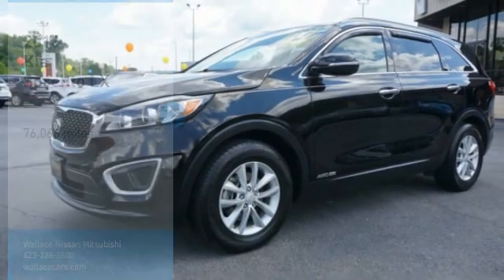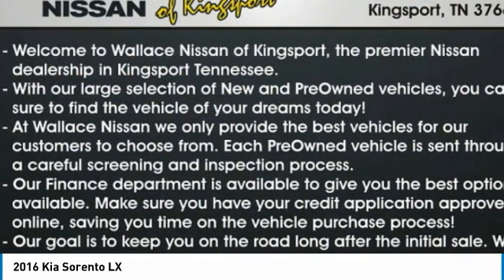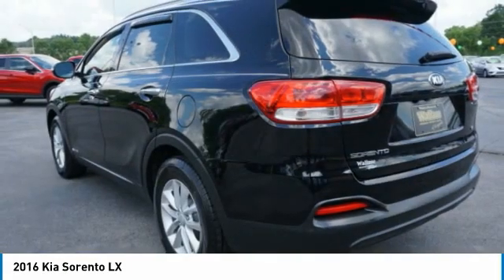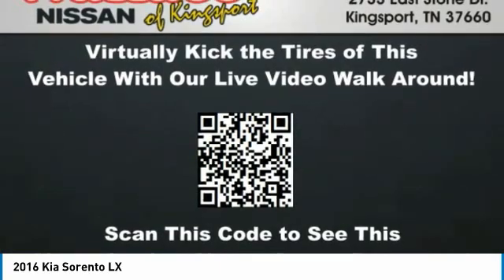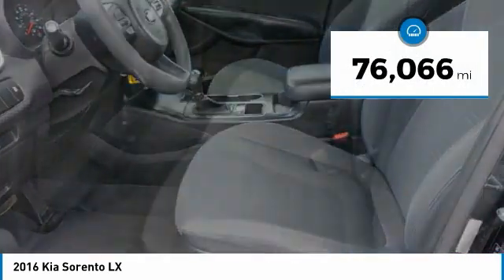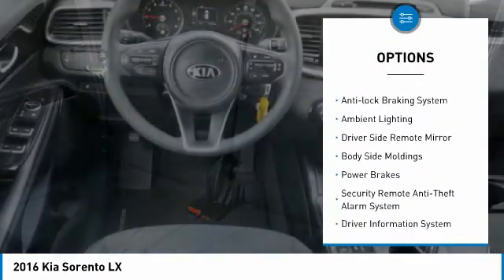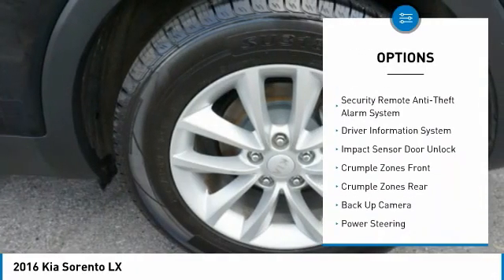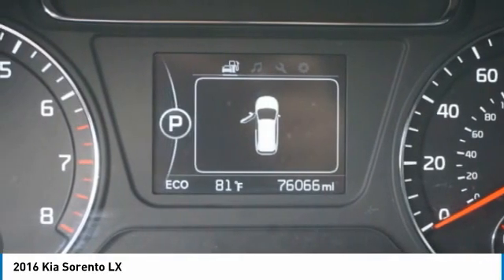2016 Kia Sorento Kingsport TN 6495Q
2016 Kia Sorento LX

2733 East Stone Dr.

AWD. Ebony Black 2016 Kia Sorento LX AWD 6-Speed Automatic with Sportmatic 3.3L DOHCRecent Arrival!Awards:  * JD Power Automotive Performance, Execution and Layout (APEAL) Study   * 2016 KBB.com 10 Best Certified Pre-Owned 3-Row SUVs Under $30,000   * 2016 KBB.com 10 Best Used Midsize SUVs Under $15,000   * 2016 KBB.com 10 Best SUVs Under $25,000Please contact our internet department with any questions @ (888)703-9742.Reviews:  * User-friendly controls; well-made and attractive cabin; versatile second-row seat; ample features for the money; long warranty; excellent crash test scores. Source: Edmunds  * The 2016 Kia Sorento has been redesigned with a sleeker, more sculpted exterior. It has a wider stance and longer wheelbase for an even more versatile cabin space with available seating for up to seven. The automatic and intuitive available hands-free Smart Power Liftgate opens when it senses your smart key, the liftgate can even be adjusted to your height preference making it easier to close. The Sorento comes with a choice of 3 engines including a 2.4L with 185hp, a 2.0L turbo engine making 240hp, and a 3.3L V6 producing 266hp. With the available Dynamax All-Wheel-Drive system, the Sorento delivers a smooth, refined drive even on rough roads and combined with the V6 engine can tow up to 5,000lbs. The spacious cabin is clean and modern featuring available heated and ventilated seats with nappa leather trim, a 14-way power adjustable driver's seat, a panoramic sunroof, and up to 8 available power outlets. The standard cloth seats are designed by YES Essentials and features soft, quick-drying fabric that resists stains, reduces static, and even helps eliminate odors. With UVO eServices you have in-car connectivity based on the capabilities of your personal device on an 8 inch touch screen. Features can include internet radio, navigation, a rear-camera display, and parking minder which can track where you parked your car with the assistance of your smartphone. The Clar-